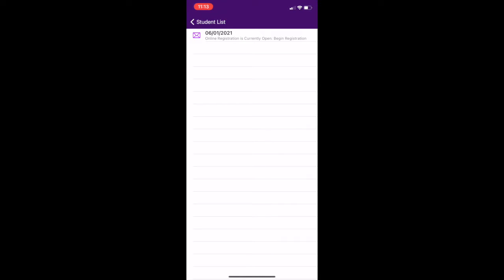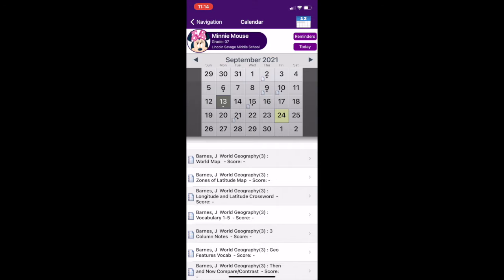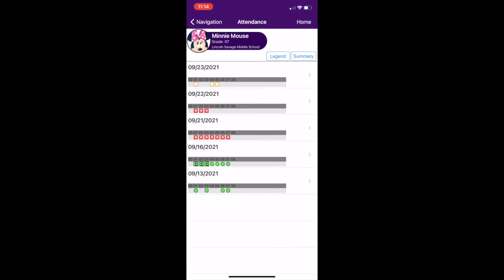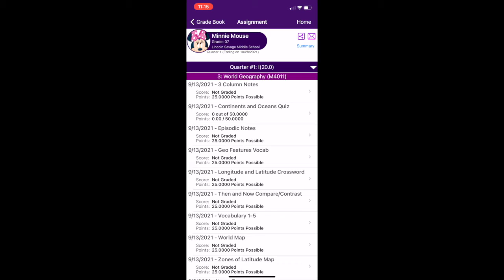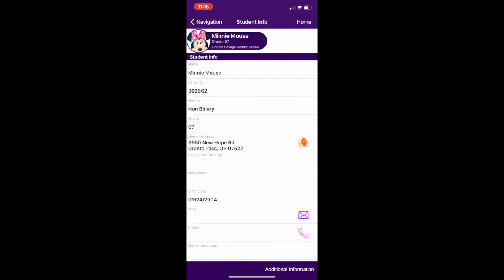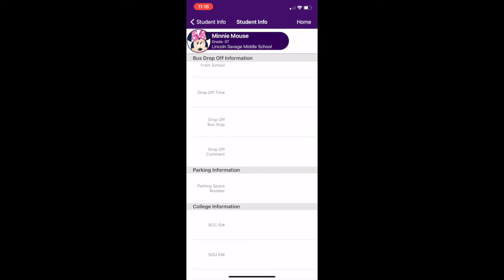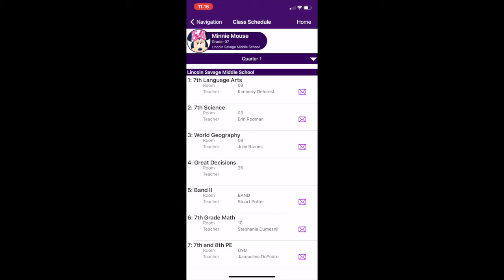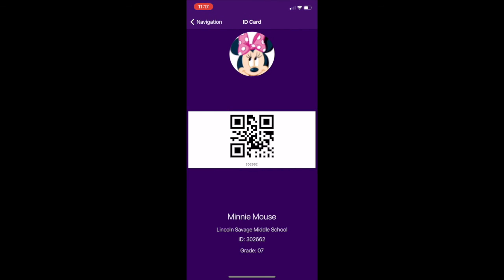Parent VUE Mobile Version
This is an overview of of the parent VUE app.